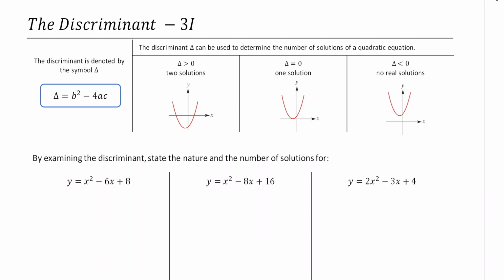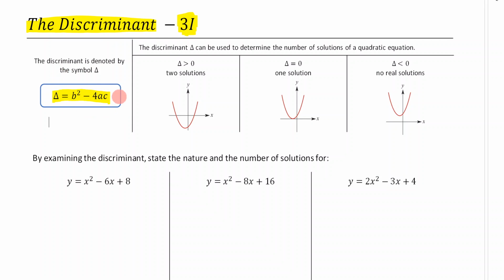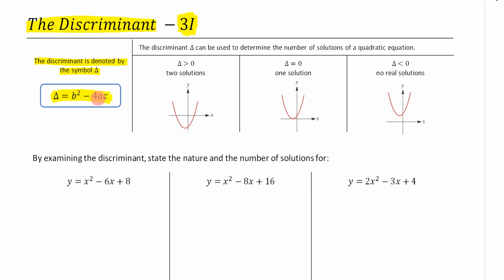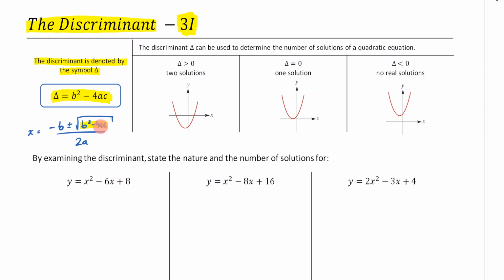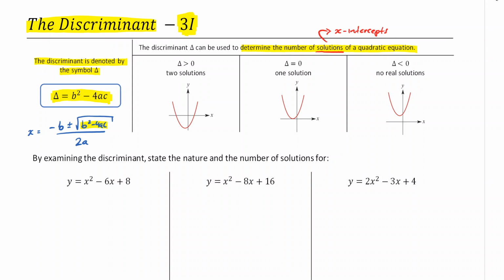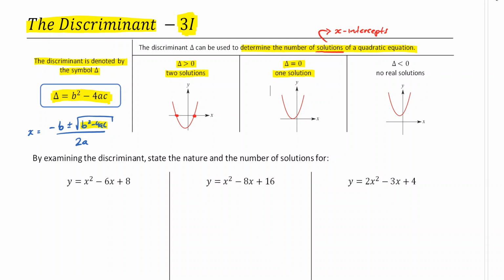Discriminant - Part 1